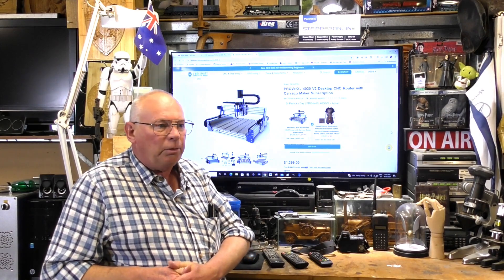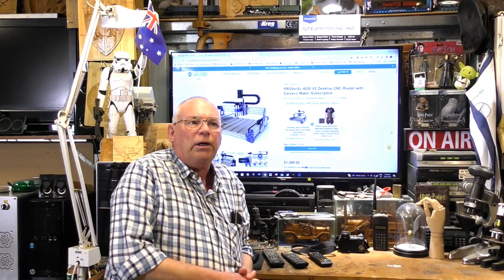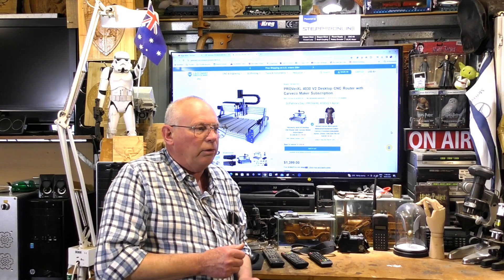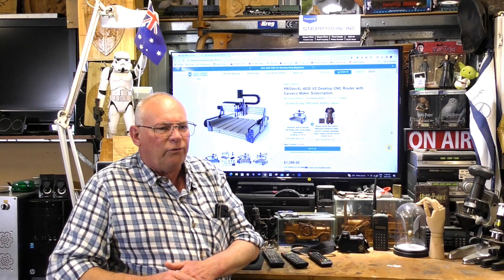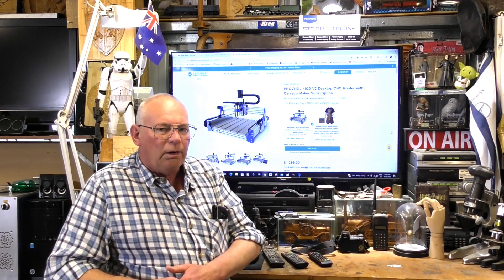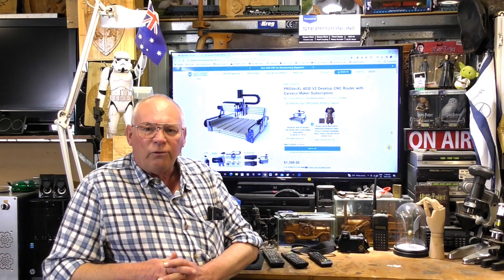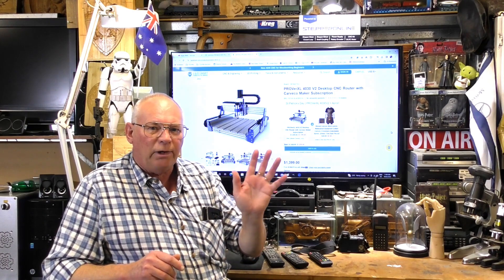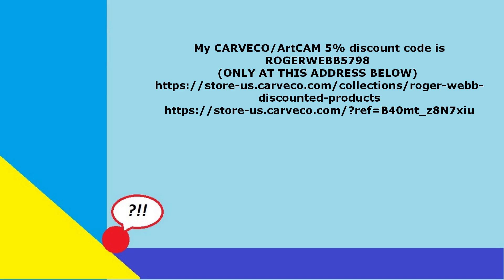300,000 SUBSCRIBERS YES! Plus, channel what’s happening for Subscriber’s and Patrons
300,000 SUBSCRIBERS YES! Plus, channel what’s happening for Subscriber’s and Patrons

ROGERWEBB5798
(ONLY AT THIS ADDRESS BELOW)

AND